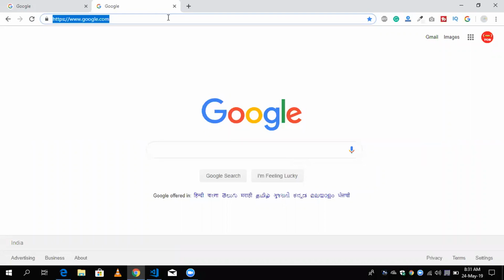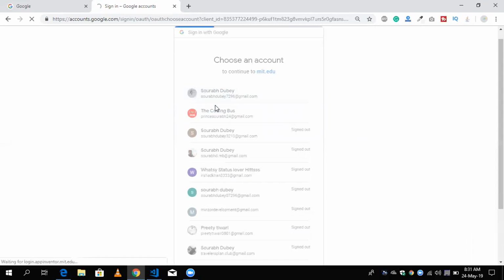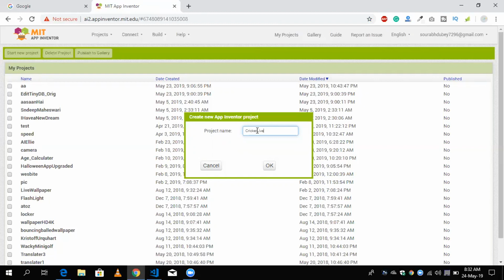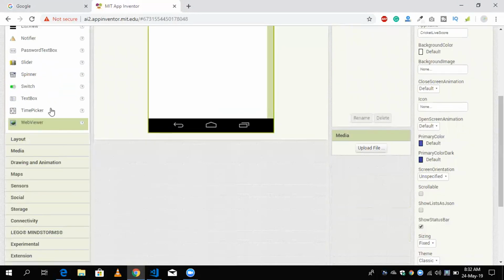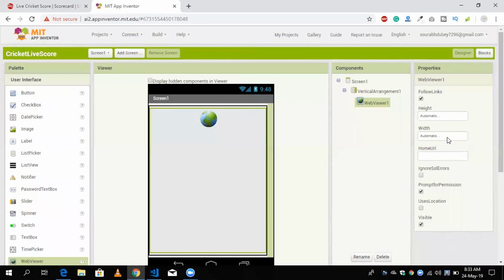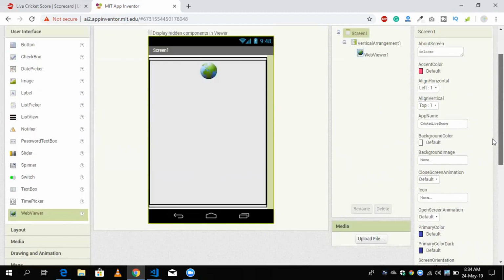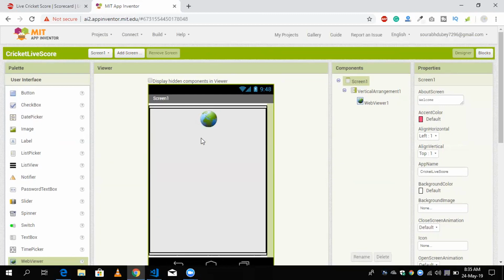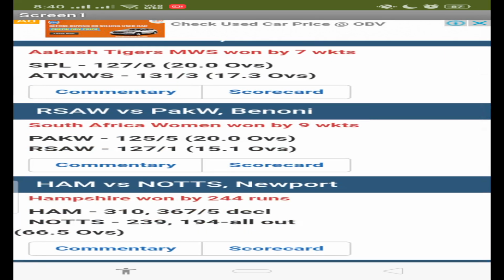How to Create a Cricket WorldCup 2019 Live Score App in 5 Minutes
How to Create a Cricket WorldCup Live Score App in 5 Minutes How to create an app for free using your mobile phone 2019